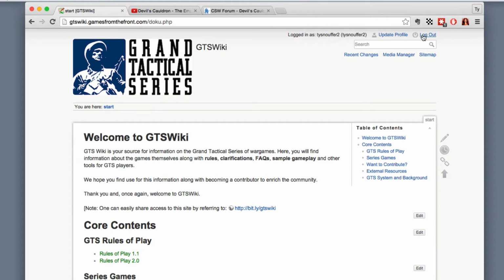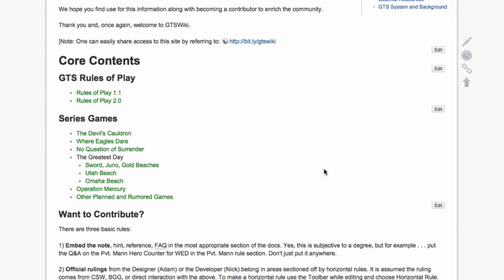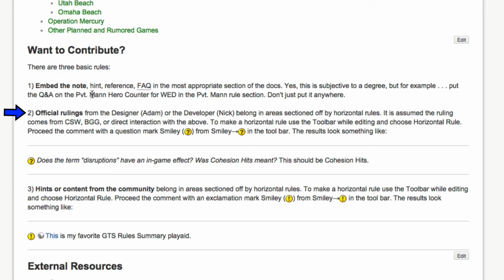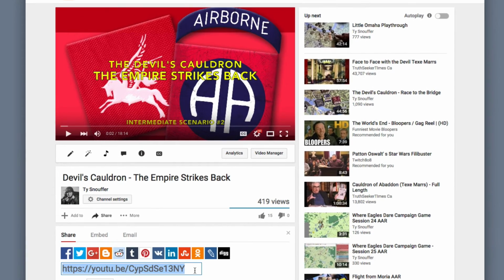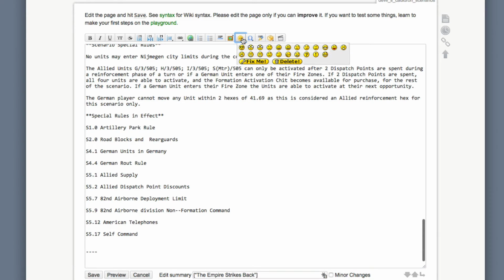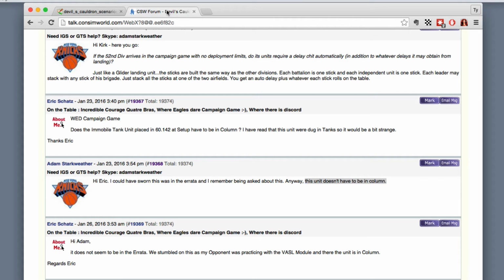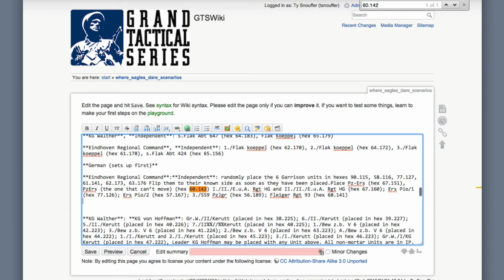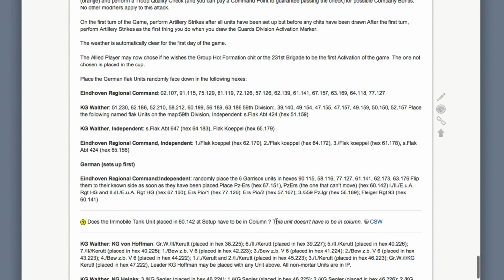GTSWiki – Making Contributions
Interested in making contributions to the GTS Wiki? This video will show you how to get started.